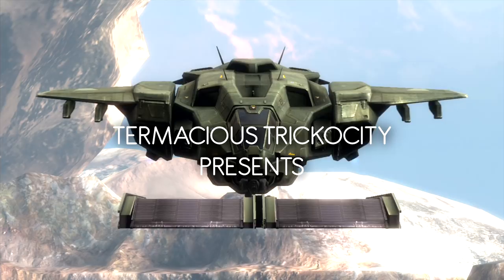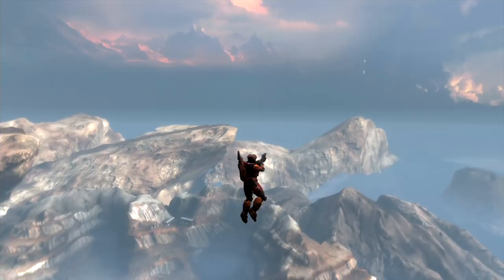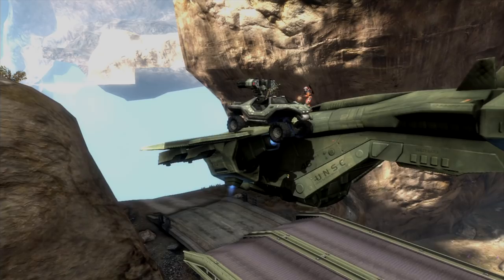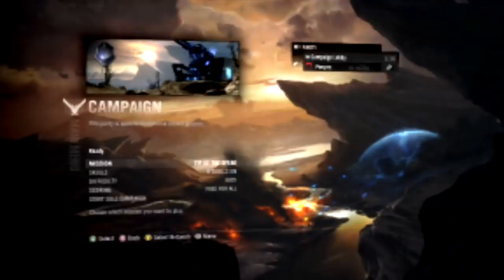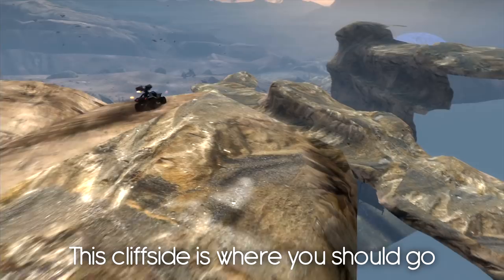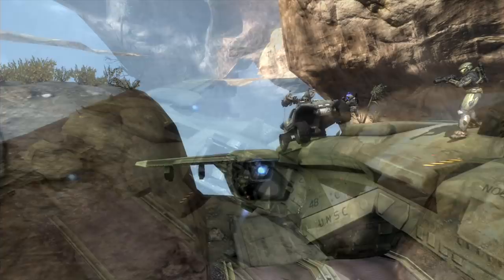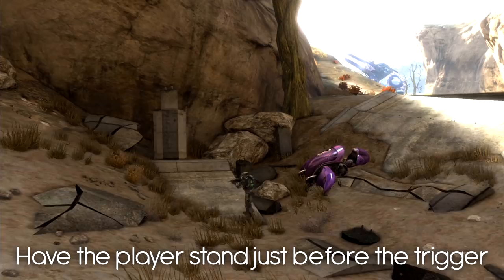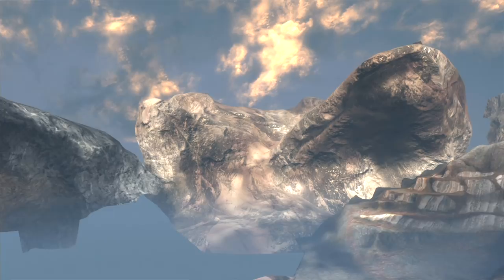Pelican to Pelican - A Halo Launch Documentary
Pelican to Pelican is one of the notable launching challenges in the Halo franchise. Appearing on Halo: Reach's campaign mission, Tip of the Spear, the player has to launch from the Bride Pelican inside the map to the Bridge Pelican outside the map. Sounds rather easy until you realize just how fast you are being launched and the sensitive trajectory therein. Today we go over the launch, introduce its history, its evolution, and those who took on the challenge and successfully landed, as well as a tutorial on how to set up the launch. We hope you give it a try and would love to see your attempts/landings!